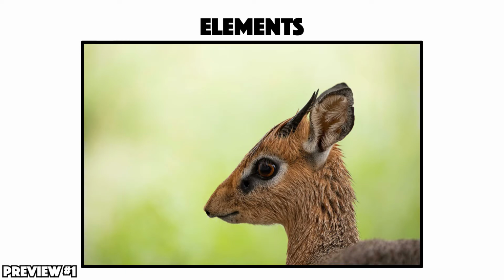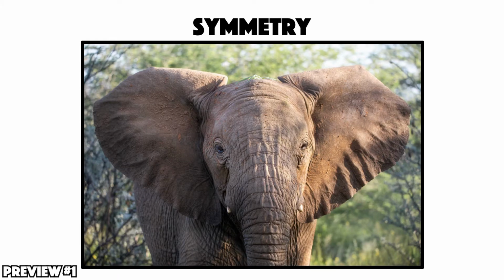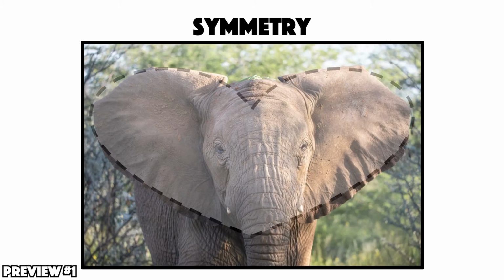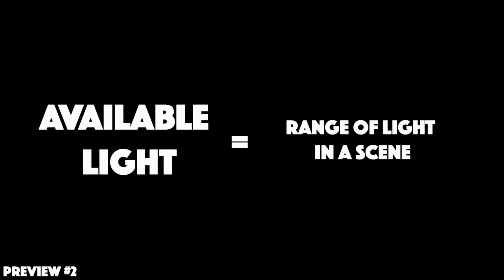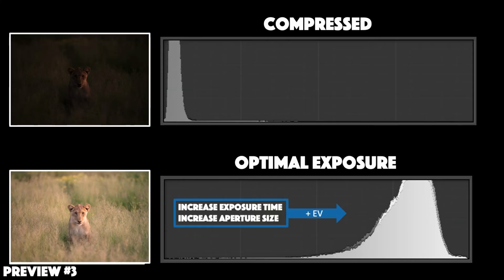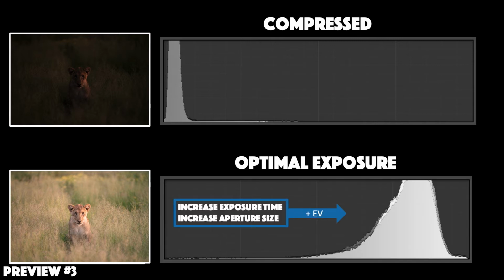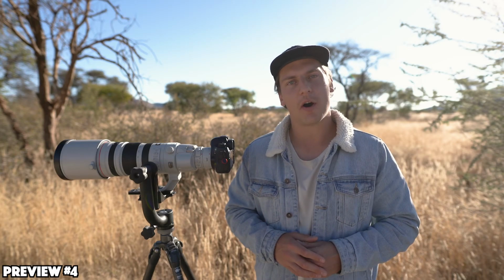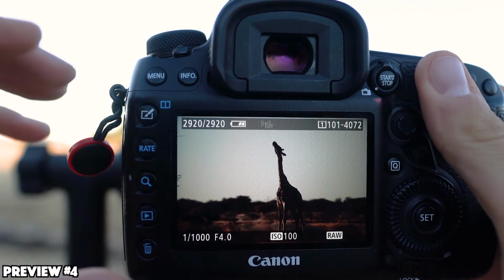Preview # 2... 3, 4, 5, 6! - Foundations of Wildlife Photography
Preview #2, 3, 4, 5, 6 SURPRISE!  - Principles of Composition presented by Jenni Lisacek, Exposure Fundamentals: Understanding Light & Exposure Methodologies and Common Mistakes presented by Donal Boyd, and Essential Camera Knowledge and Optimal Camera Settings for Wildlife presented by Chase Teron